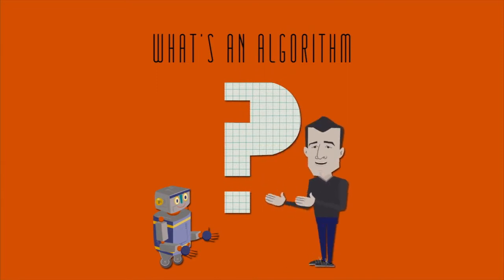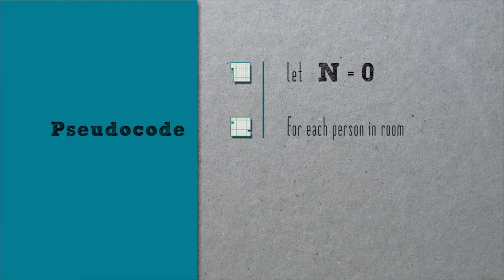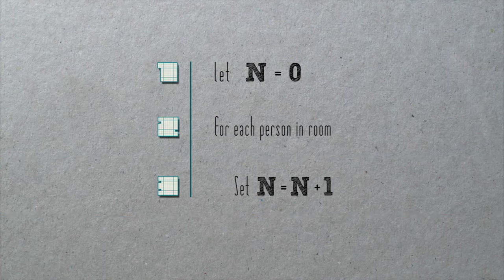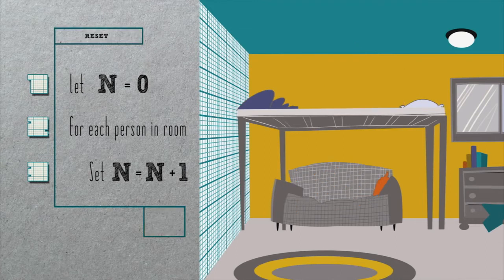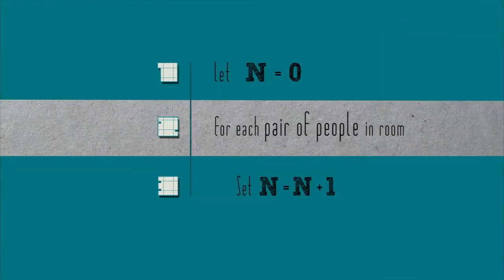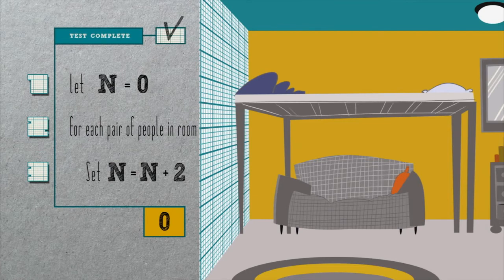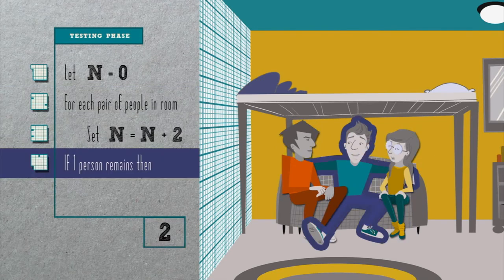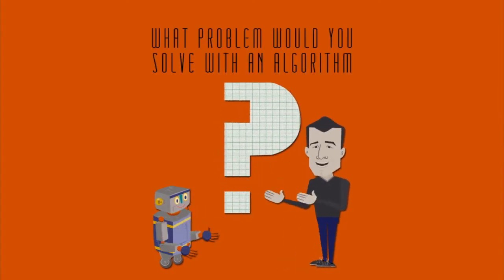What's an algorithm David J Malan